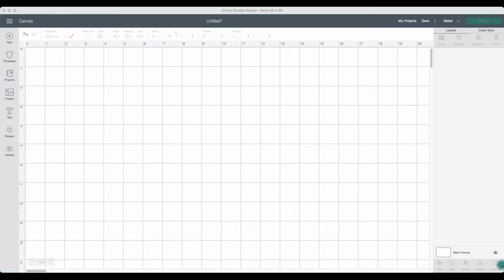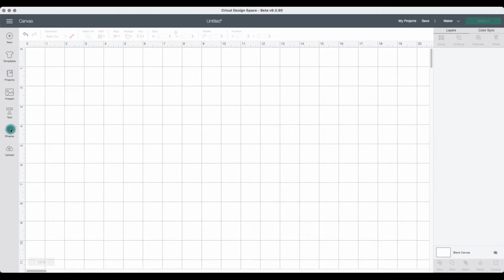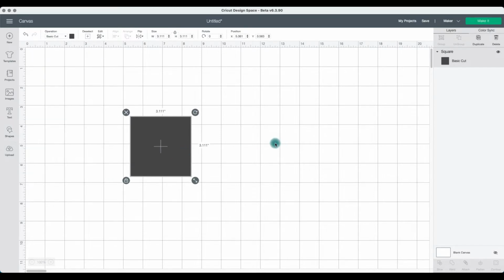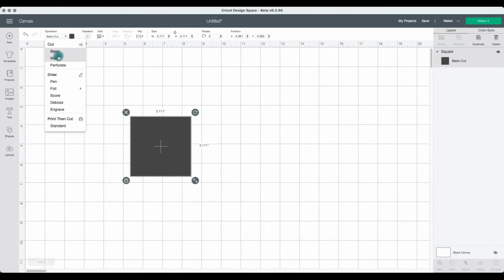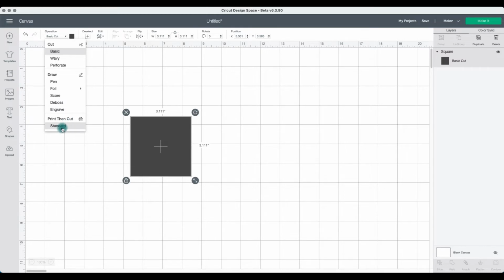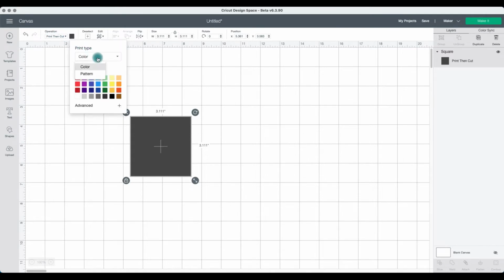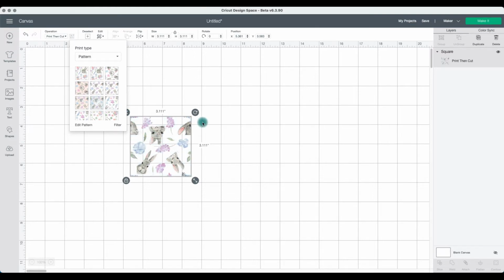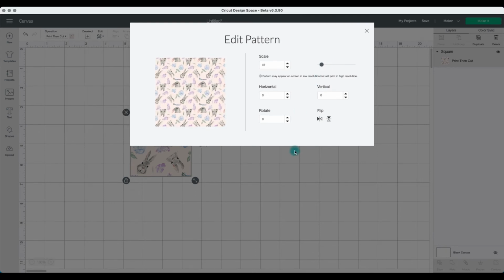Design Space® Linetype Update